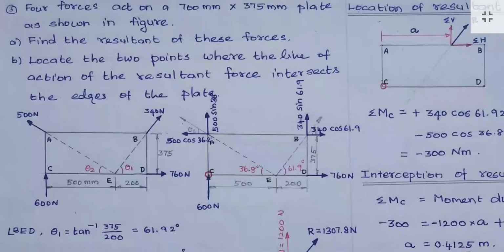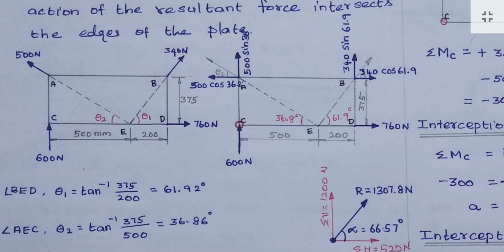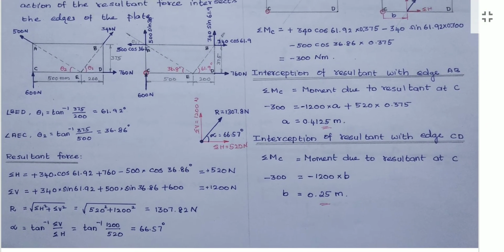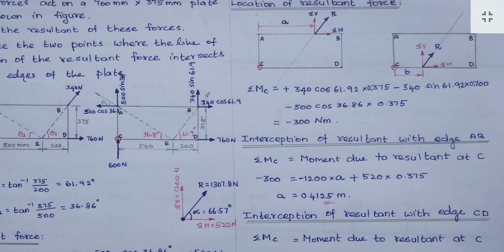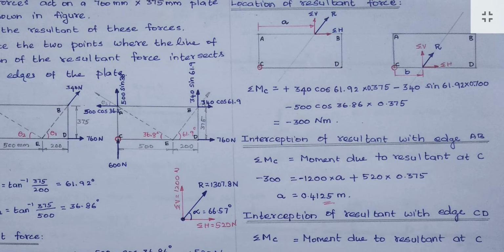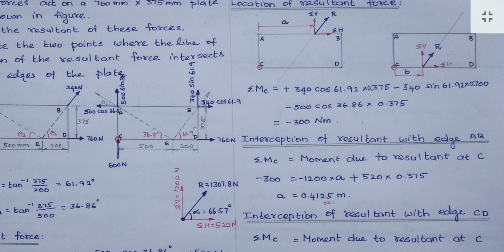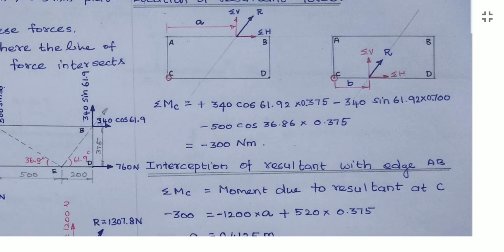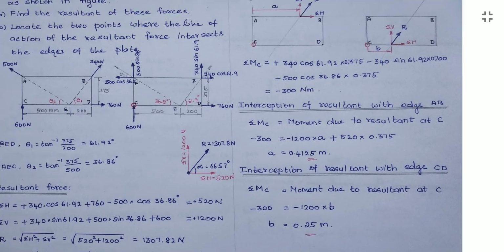Moment of Forces - 03